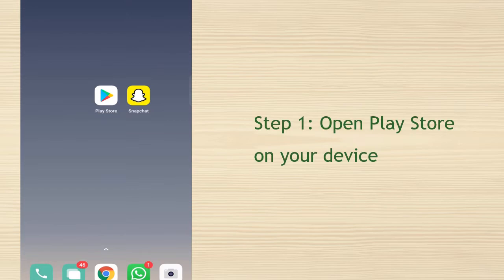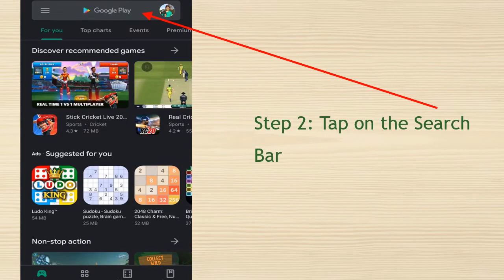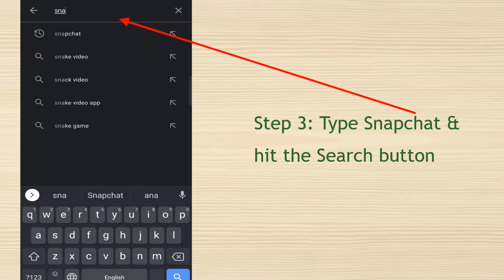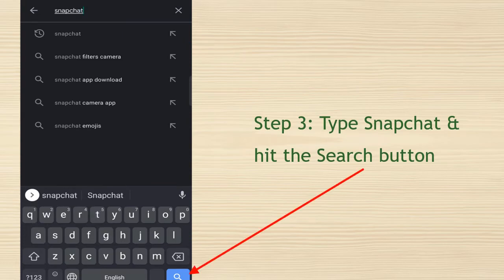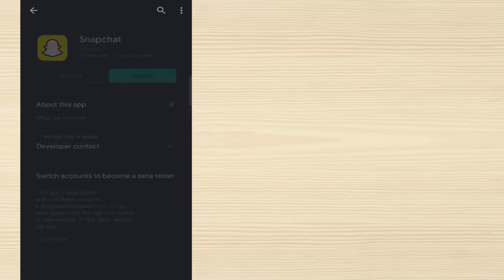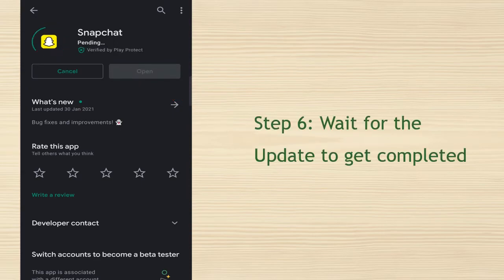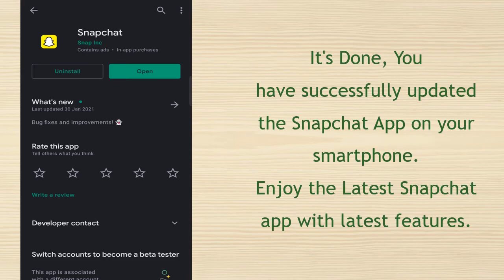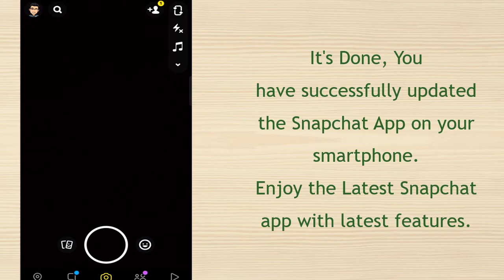How To Update Snapchat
How To Update Snapchat: Here in this video today I am going to show you how you can update the Snapchat app to the latest version.